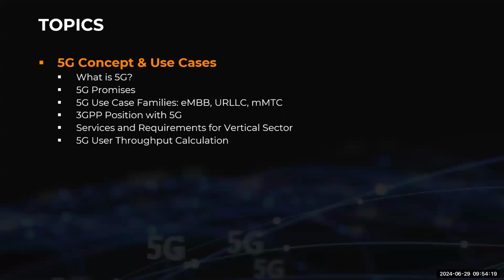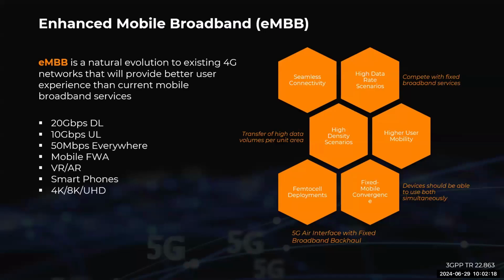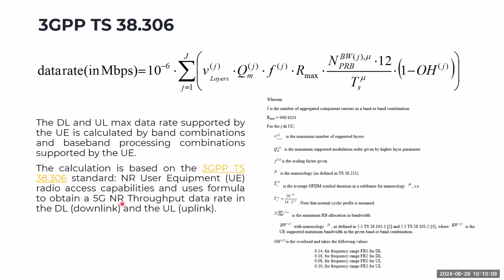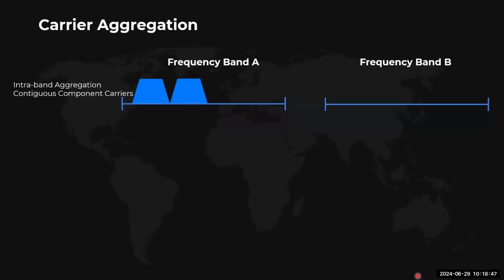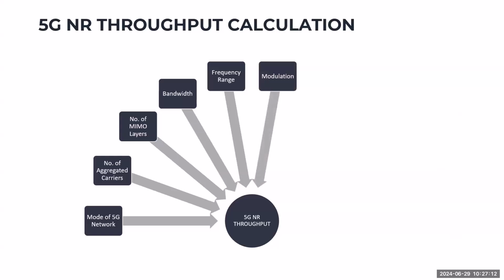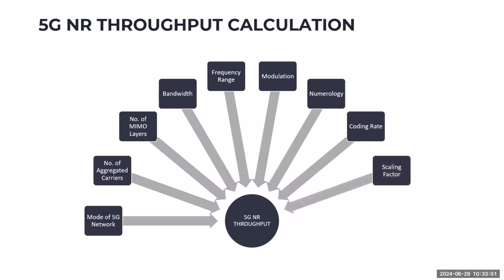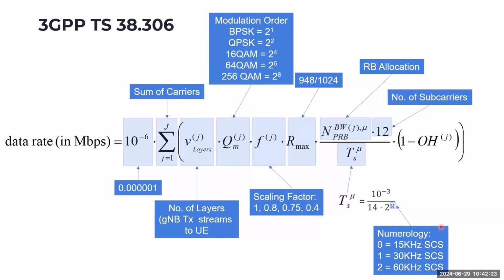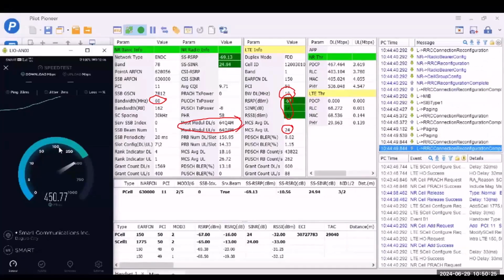5G Use Cases eMBB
Welcome to our video on 5G Use Cases: Enhanced Mobile Broadband (eMBB)! In this presentation, we explore how 5G's enhanced mobile broadband capabilities transform how we connect and interact with digital content. Learn about eMBB's key features, including significantly higher data rates, increased capacity, and improved user experiences in dense urban environments. Discover real-world applications such as ultra-high-definition video streaming, virtual and augmented reality experiences, and seamless cloud gaming. Understand how eMBB supports the growing demand for data-intensive services, enabling faster downloads, smoother streaming, and more reliable connections. Perfect for tech enthusiasts and industry professionals, this video provides a detailed look at how eMBB is shaping the future of mobile connectivity.